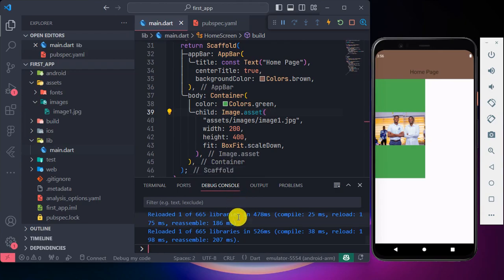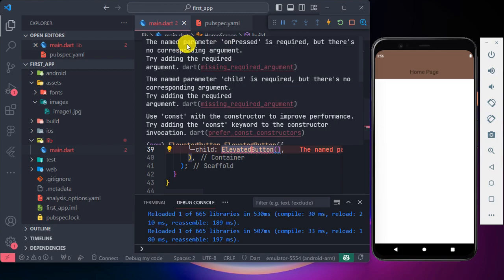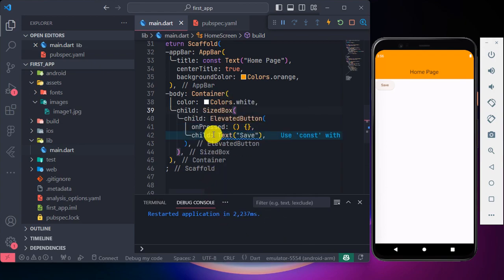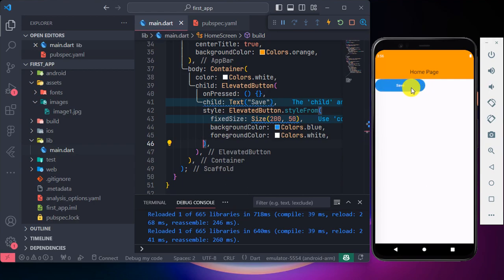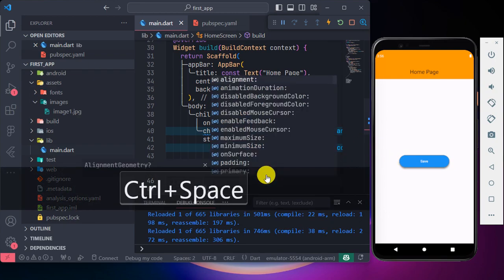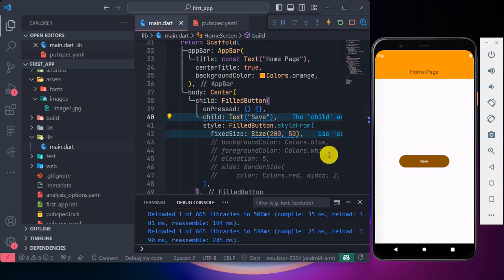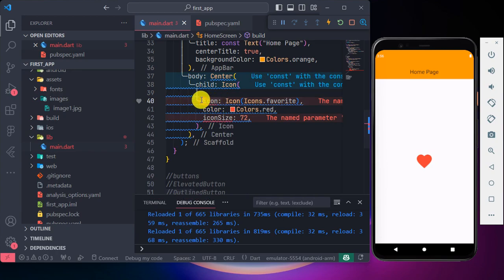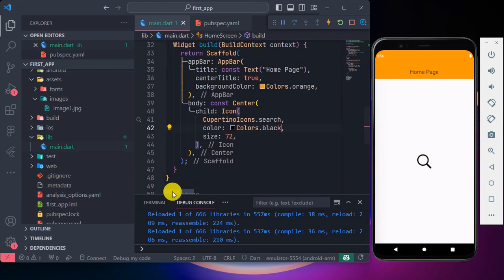8 Buttons & Icons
Buttons and Icons